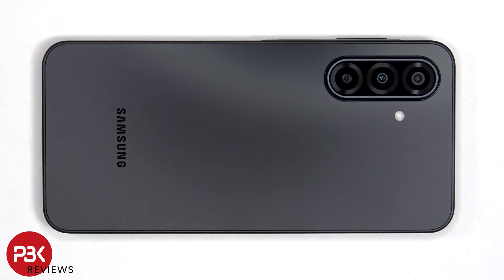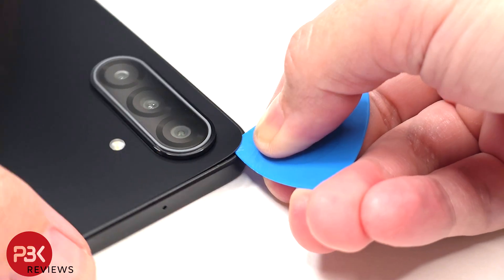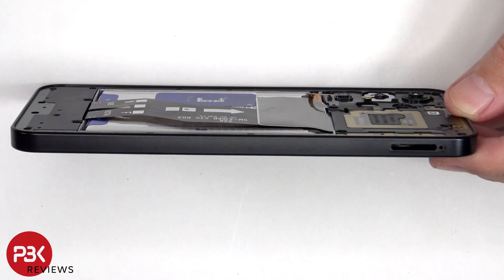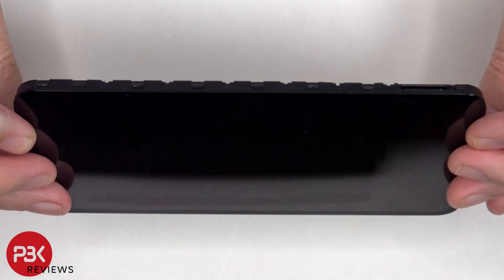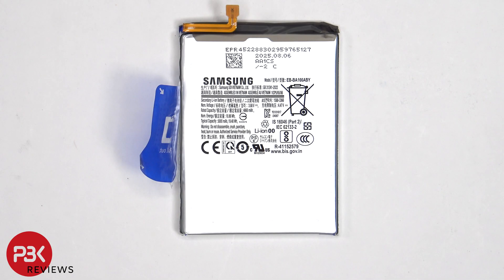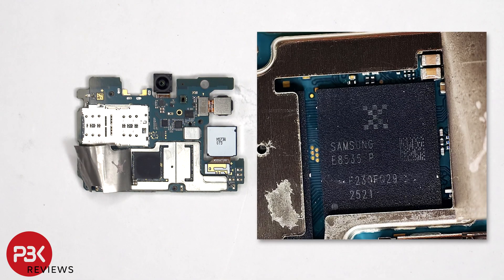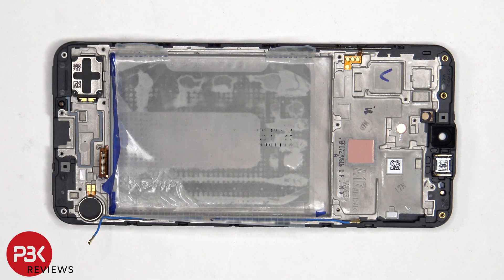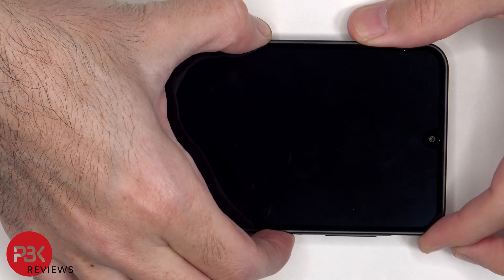Samsung Galaxy A17/F17/M17 5G Teardown Disassembly Phone Repair Video Review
300LSE Adhesive